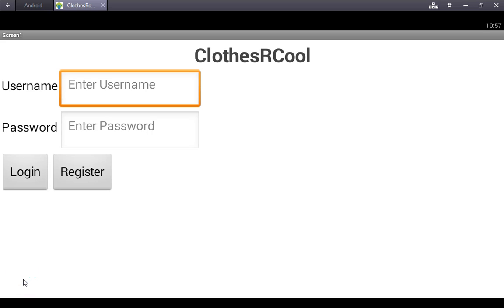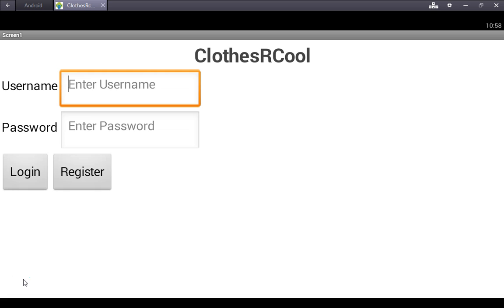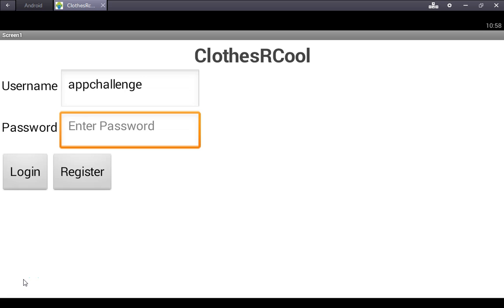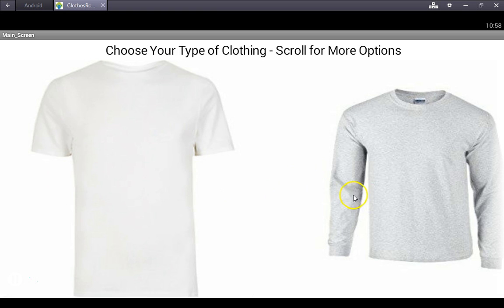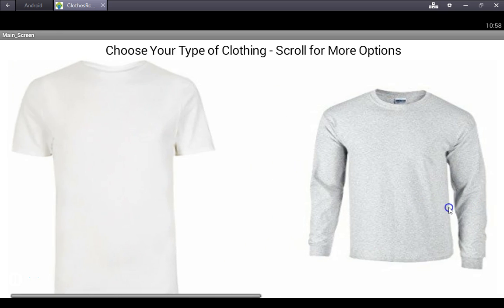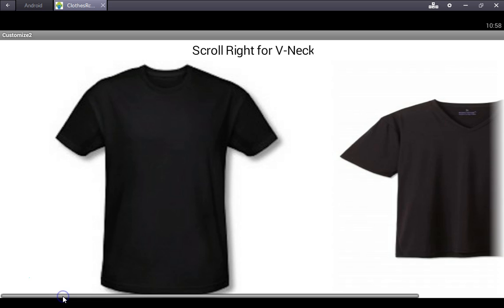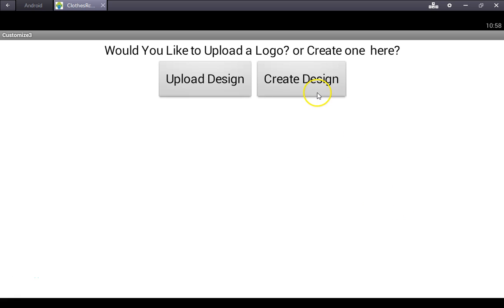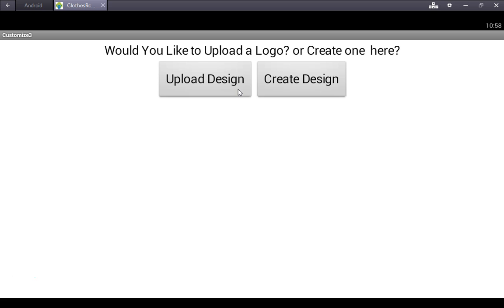ClothesRCool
Congressional App Challenge entry "ClothesRCool" will help students who are interested in designing their own clothes